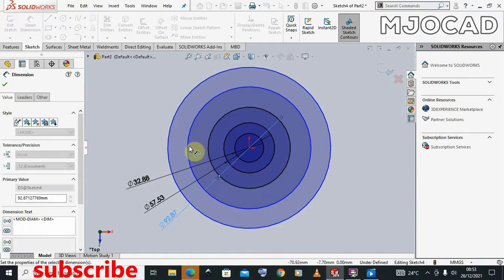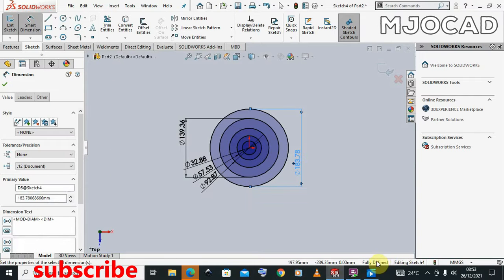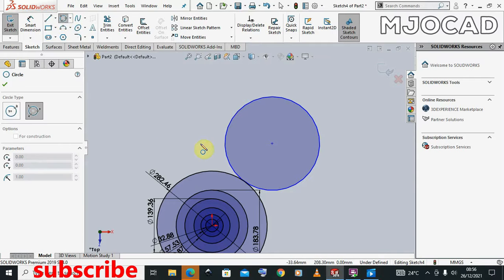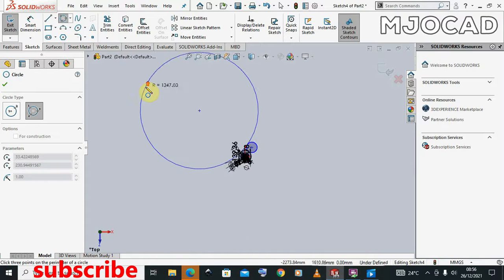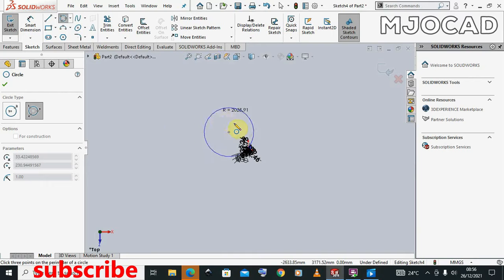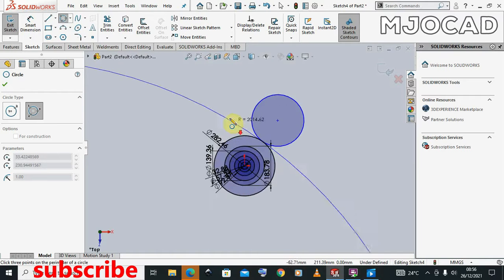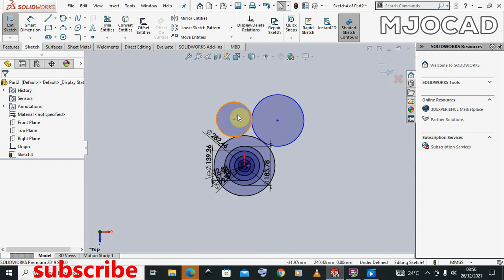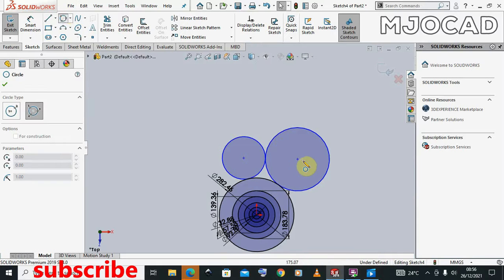circles tutorials solidworks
learn how to sketch all circles in solid works from this tutorial. Its for an absolute beginner.